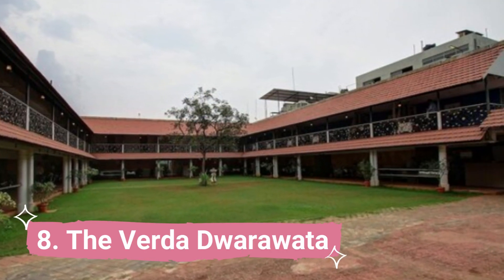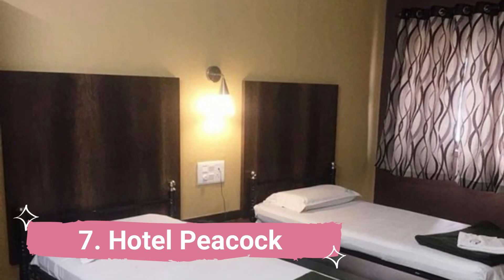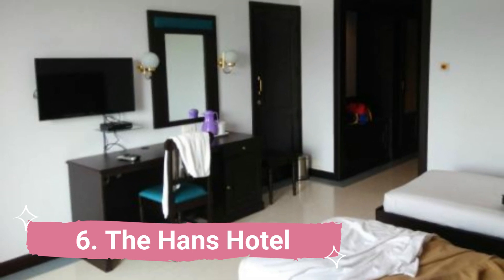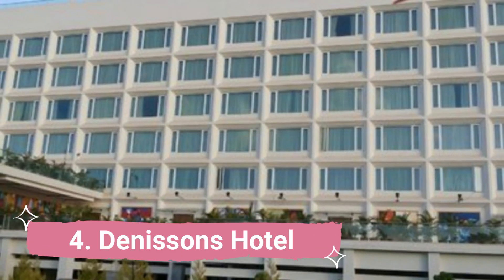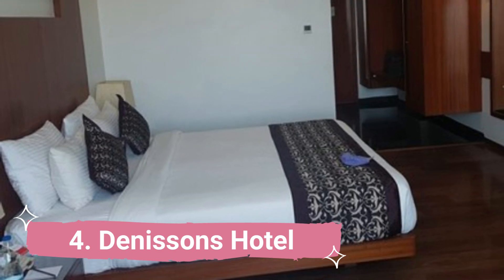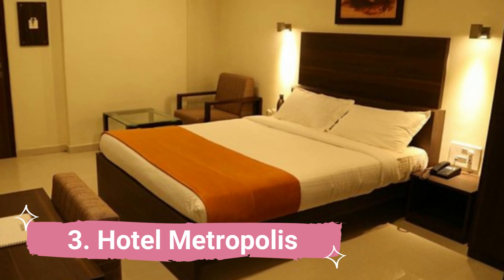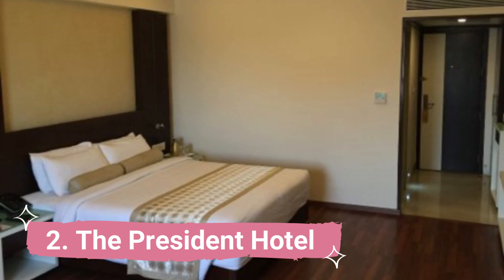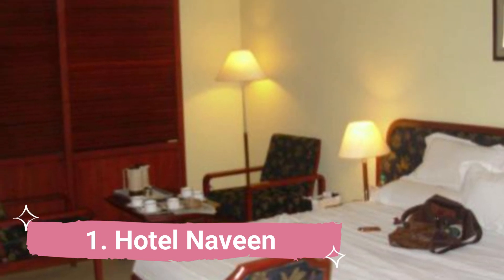Best Hotels in Hubballi | India - English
We spent a long time in finding a list of top 10 Best Hotels to Visit in Hubballi. It includes all of the different entertainment options including things to do in Hubballi. There are hundreds of other locations here, but we have selected the famous Hotels in Hubballi for you, so you can enjoy your visit. There are many beautiful Hotels in Hubballi which people prefer, it depends on their own interest.